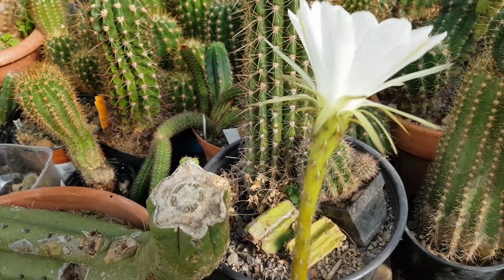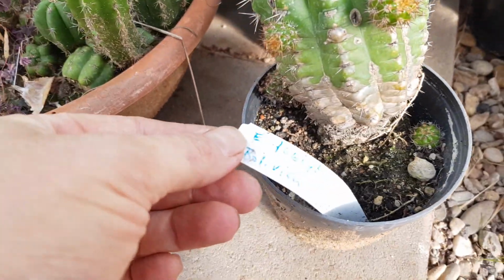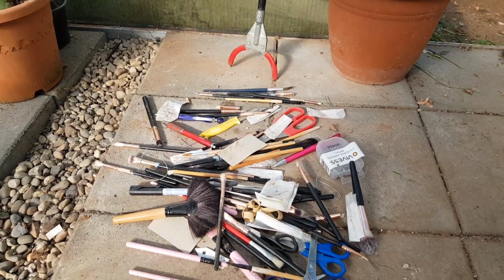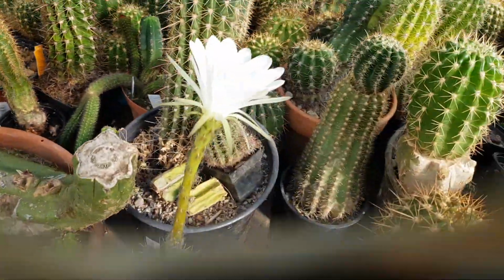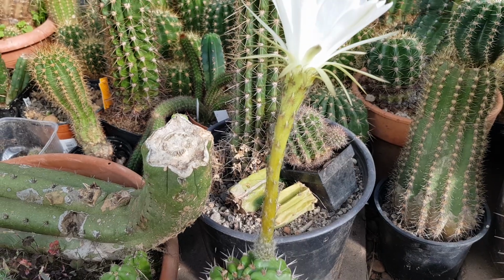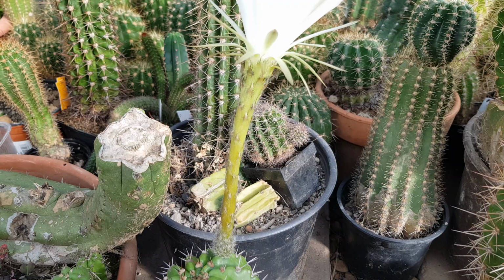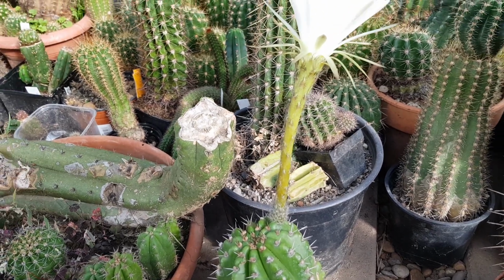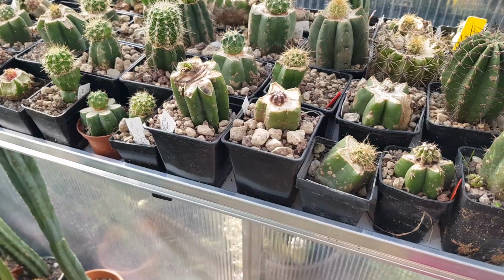Mystery Echinopsis Species from Bolivia (I have my doubts it's E. tubiflora!)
This is a previously unreleased video from 2020! Most of the unreleased videos are awesome, but I was too burned out to post. I'm committed to doing better now! 😊